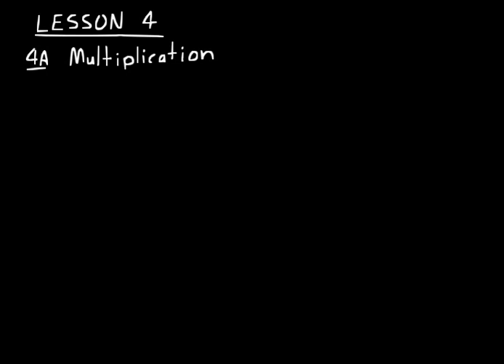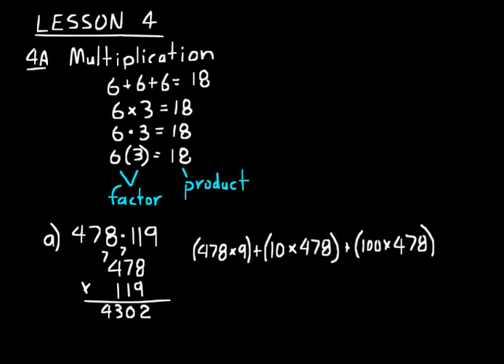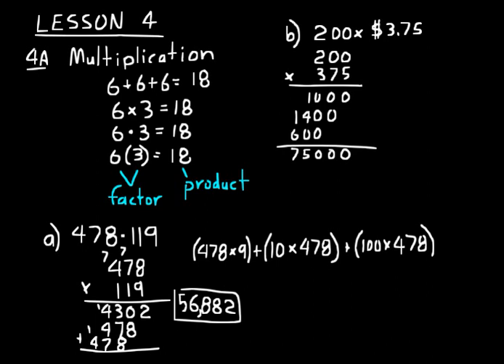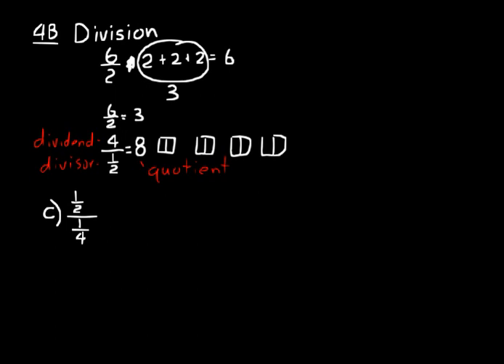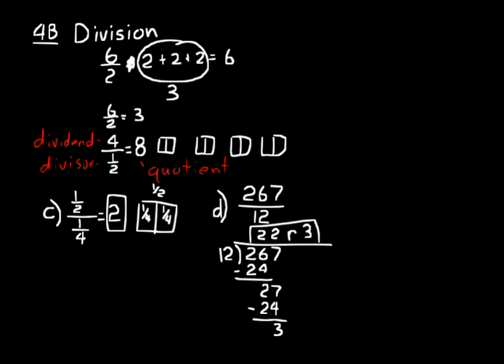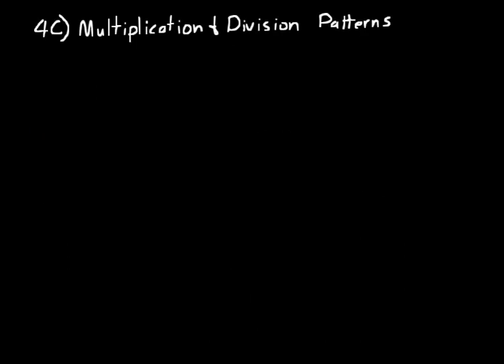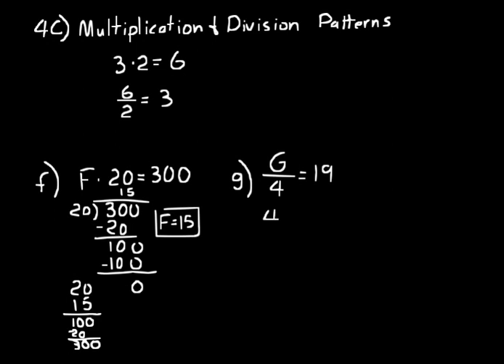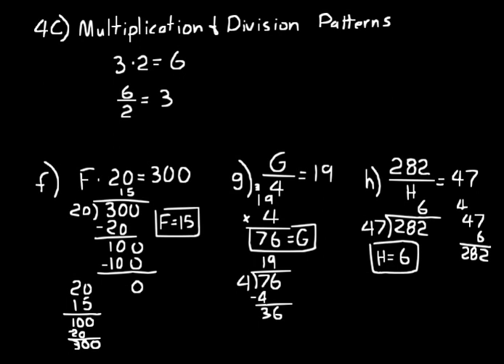DIVE Video Lecture for Saxon Algebra 1/2 3rd Edition Lesson 4